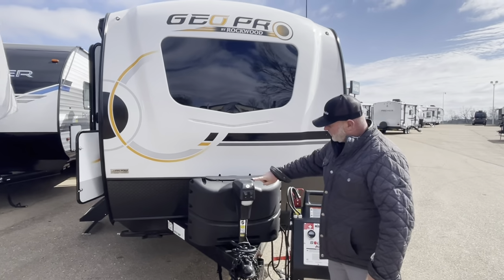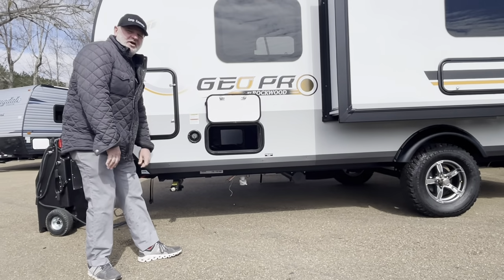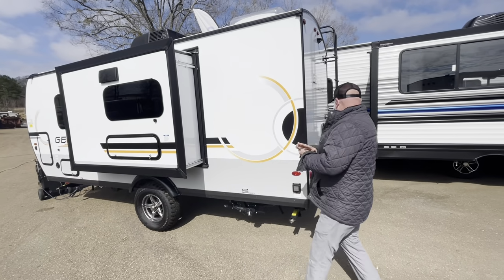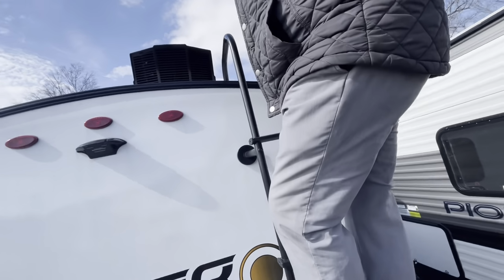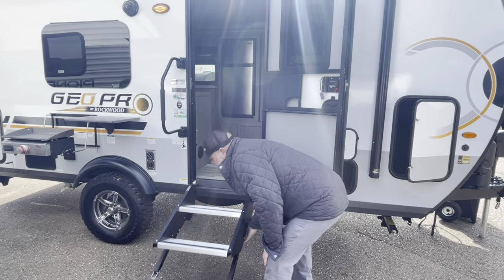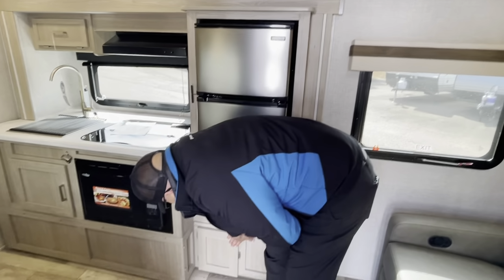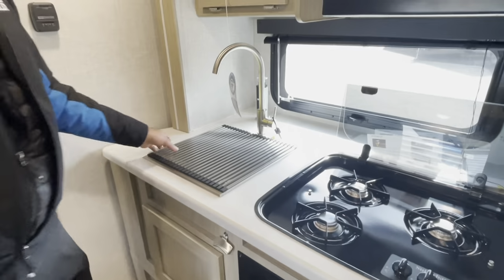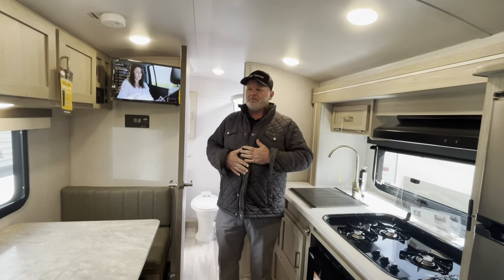2022 Forest River Rockwood Geo Pro 19 FDS with Ralph the Rv Guy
@ Ralph and Ben the Rv Men.

Walk-through and review on a 2022 Forest River Geo pro 19 FDS travel trailer. With Ralph the Rv of Camping World in Jackson Mississippi.